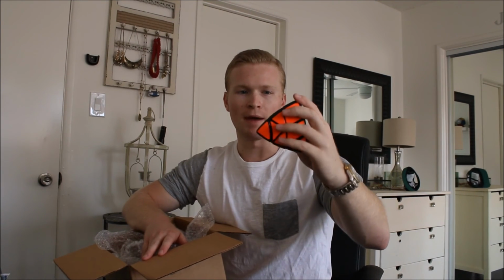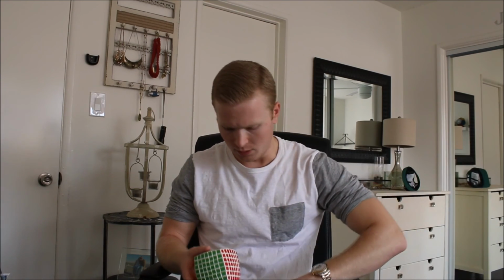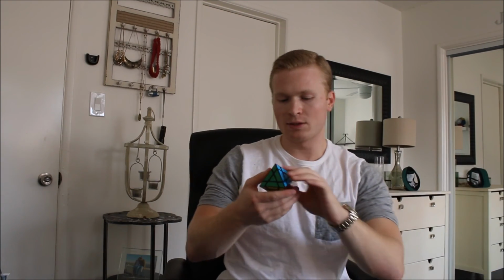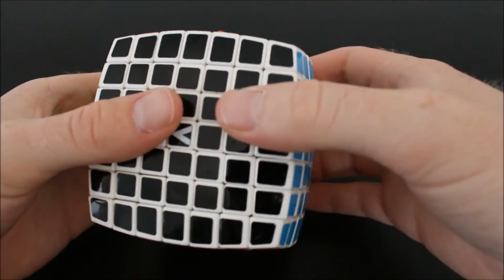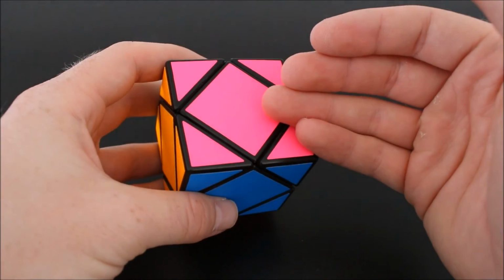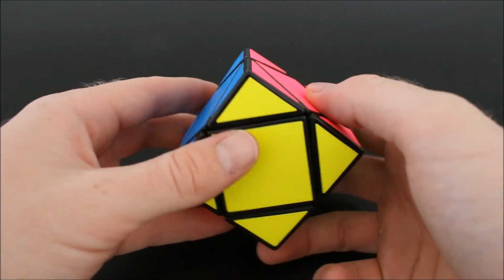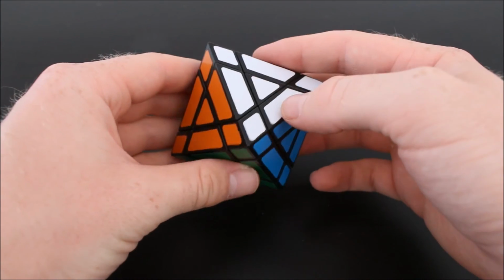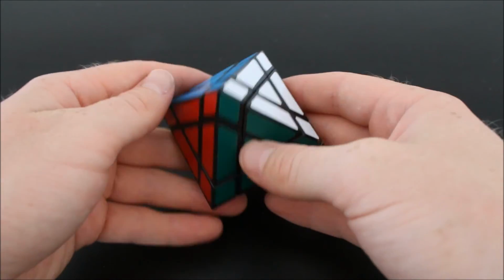Mystery Ebay Unboxing